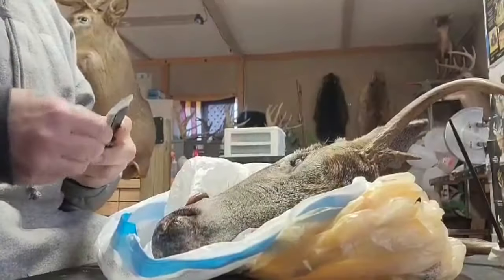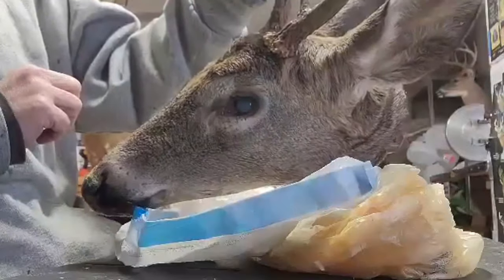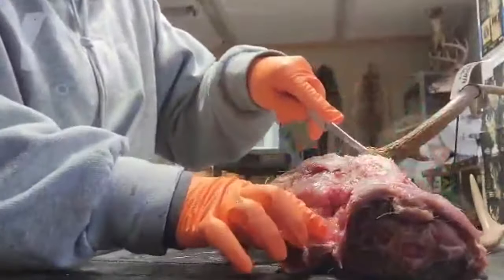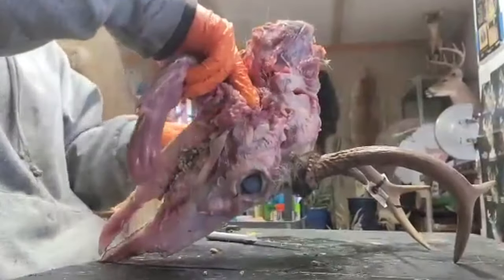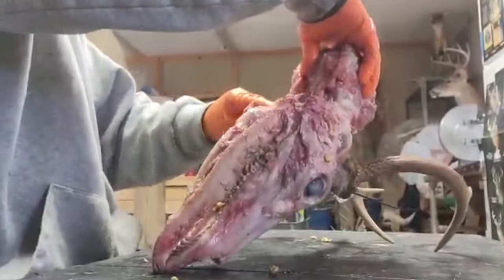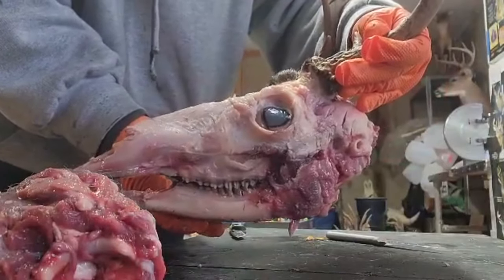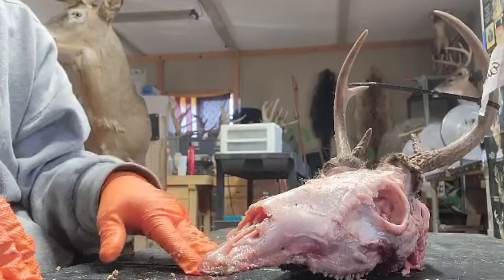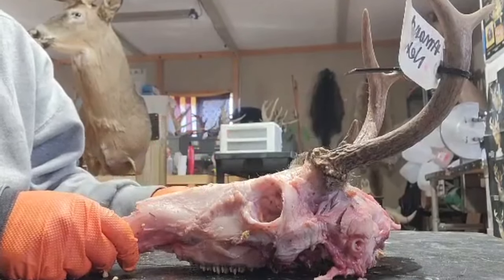European Skull Mount Tutorial: Step One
Learn the first steps in creating the European Skull Mount. K&C Taxidermy will walk you through skinning, cleaning, and soaking the head of your mount to prepare it for step two. Follow K&C Taxidermy to see the whole process!